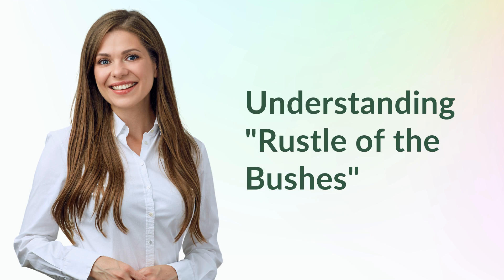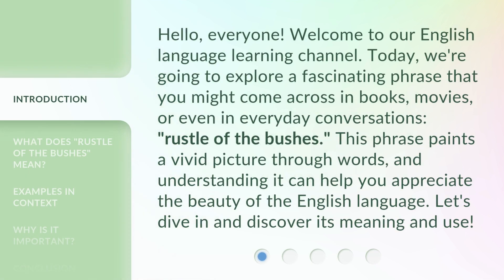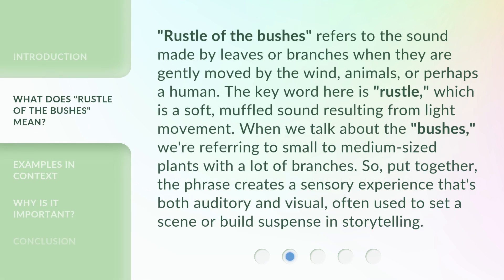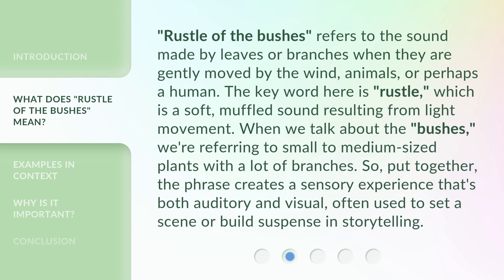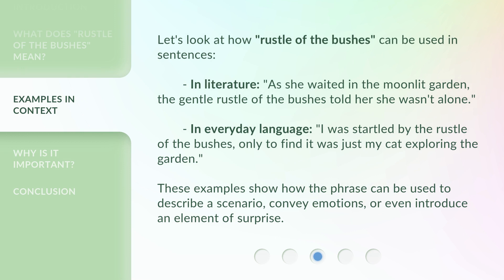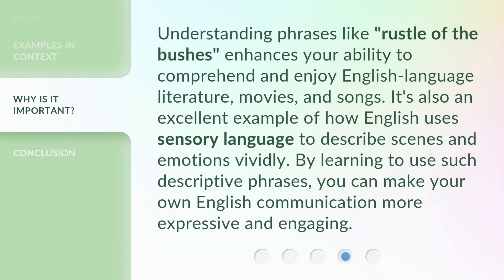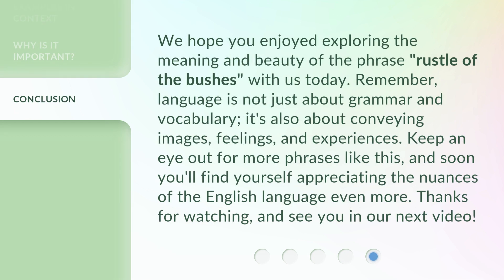Understanding "Rustle of the Bushes"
Unraveling the Rustle: Decoding the Bushes Mystery • Join us as we delve into the enigmatic world of the 'Rustle of the Bushes' and uncover the secrets hidden within nature's whispers.

00:00 • Introduction - Understanding "Rustle of the Bushes"
00:36 • What Does "Rustle of the Bushes" Mean?
01:13 • Examples in Context
01:46 • Why Is It Important?